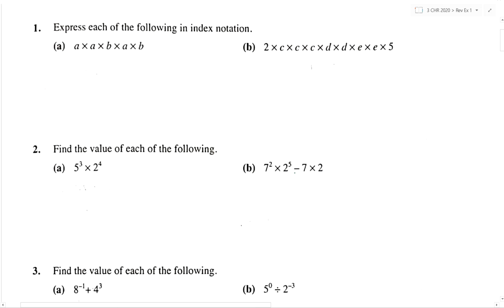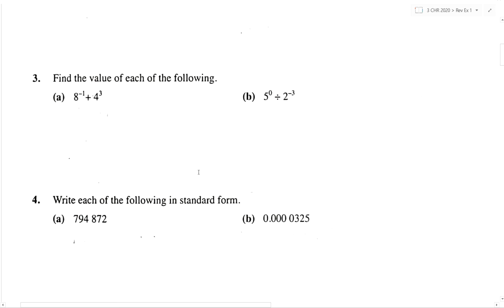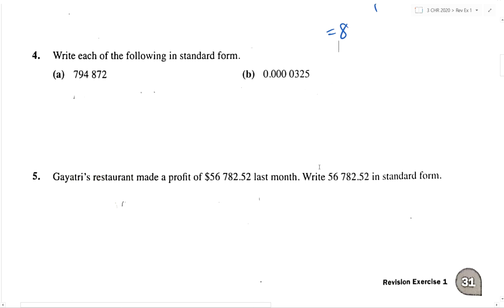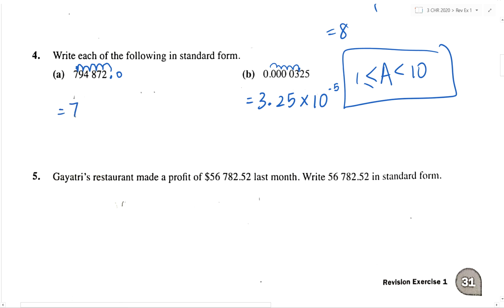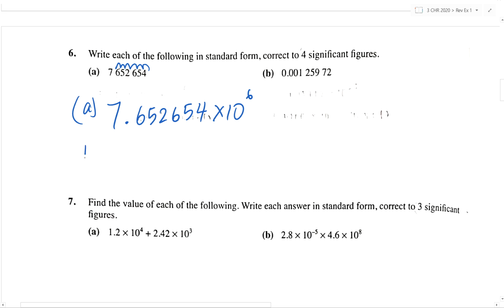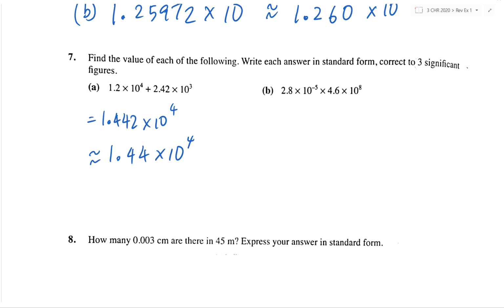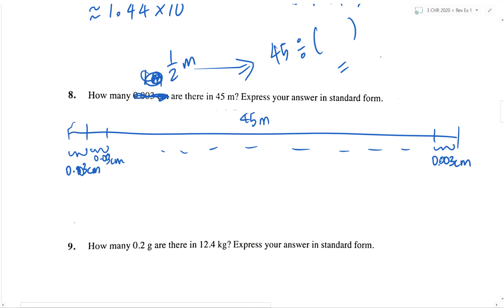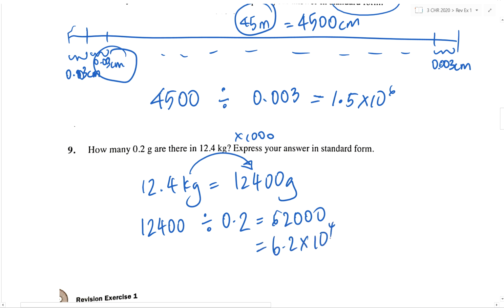WB Pg 31 and 32 (30 Jan 2020)